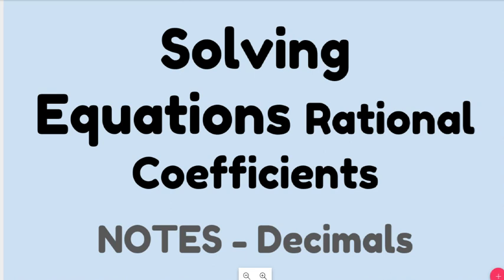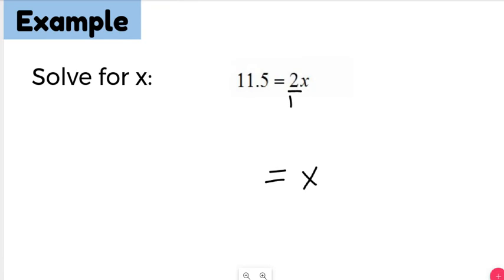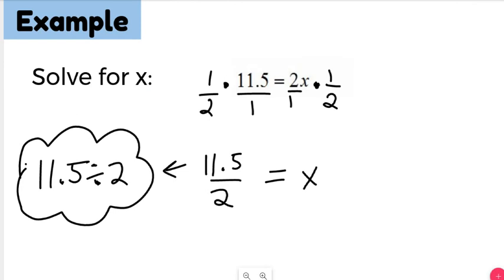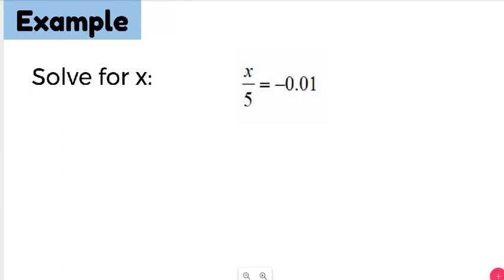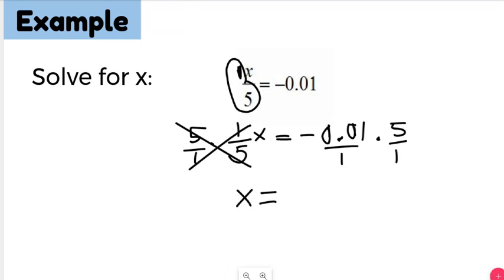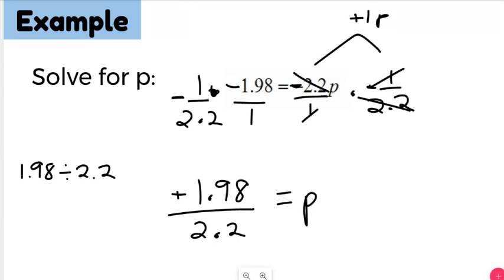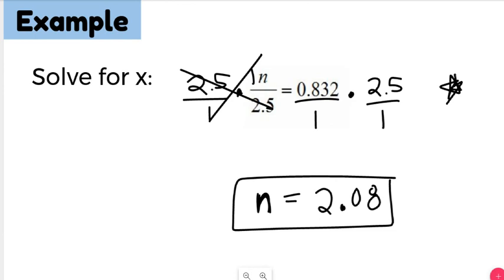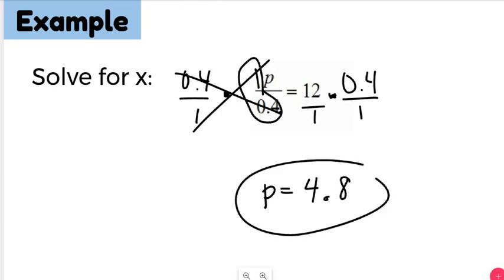LE11 Solve Equations with Decimals NOTES